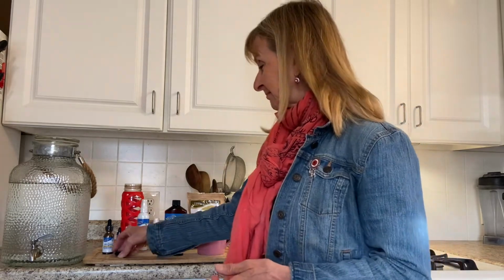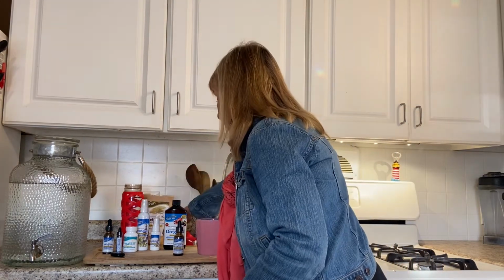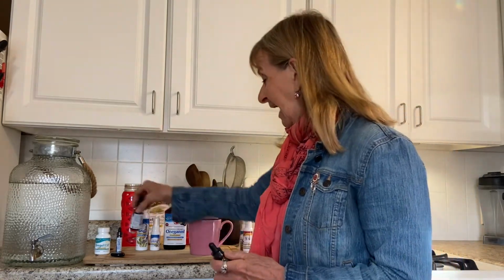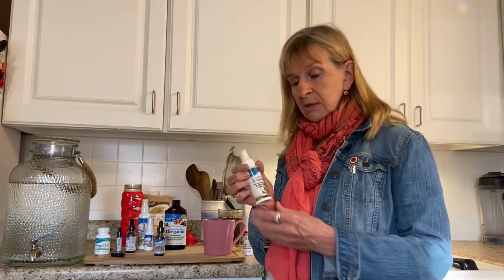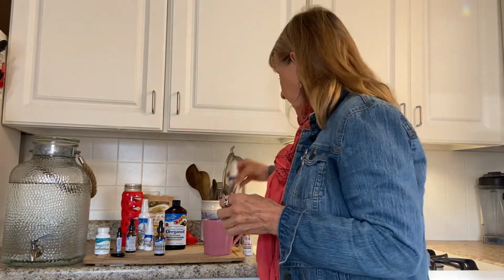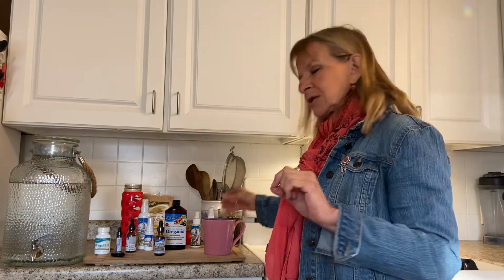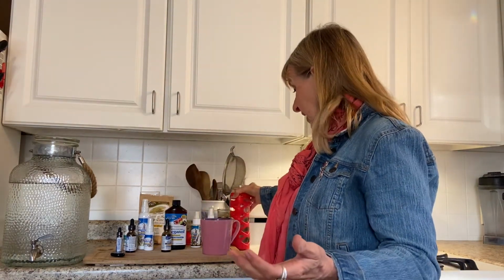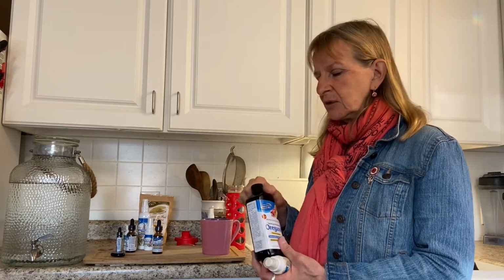OREGANO P73 IMMUNITY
I share with you how I use the North American Herb and Spice Oregano P73 on a daily basis in my life.

Oregano P73 is one of those great daily preventative herbs that  everyone needs to have in their homes. I just love this product.

*This is the only Youtube channel that I run. If you see my name or content posing as me on this platform it is NOT me.